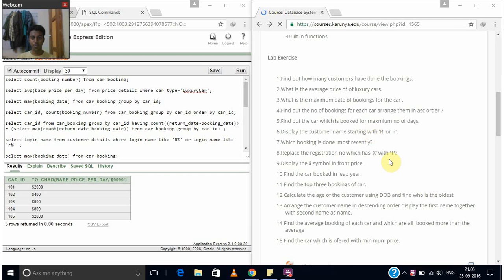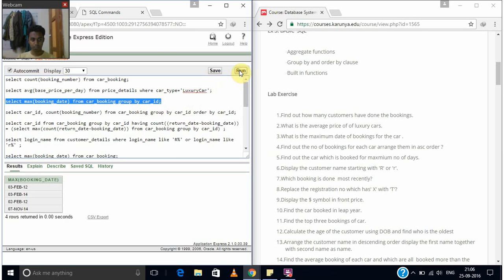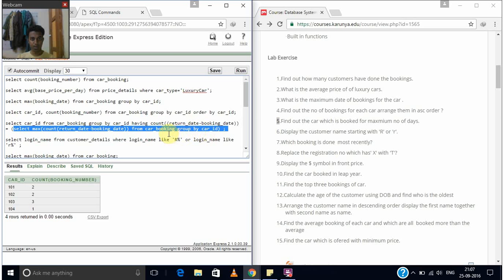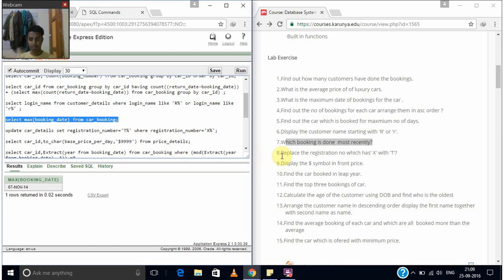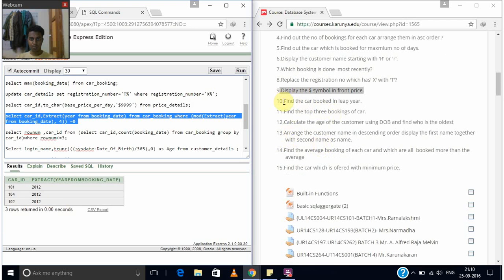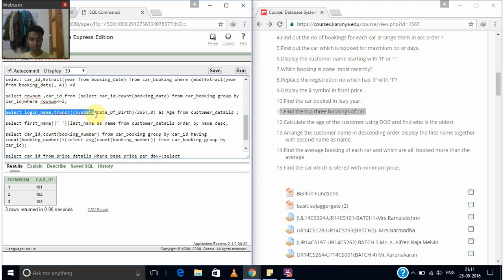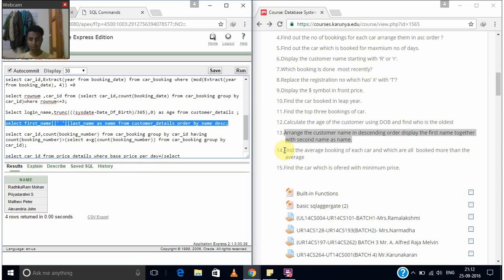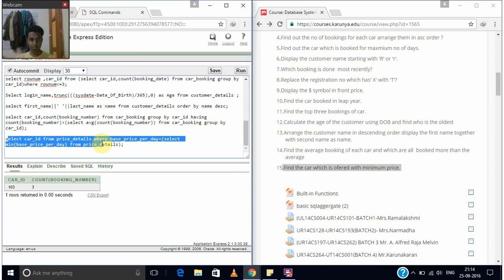database exp 3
Basic SQL